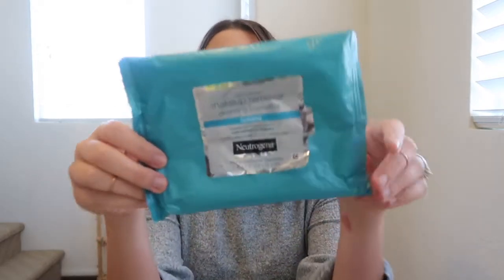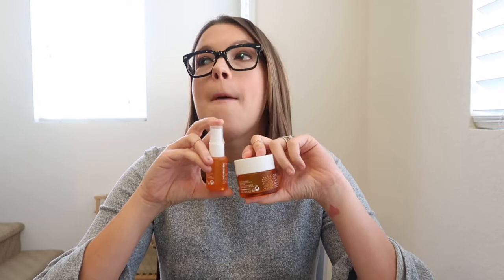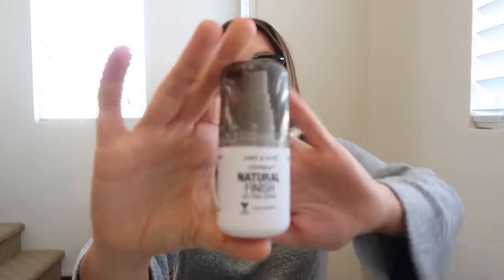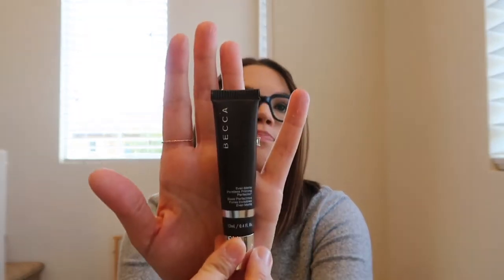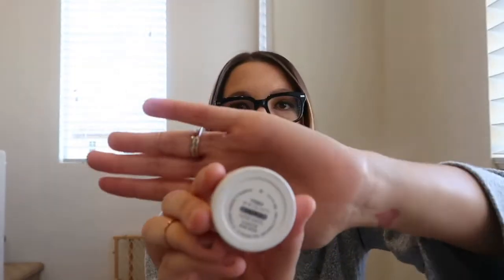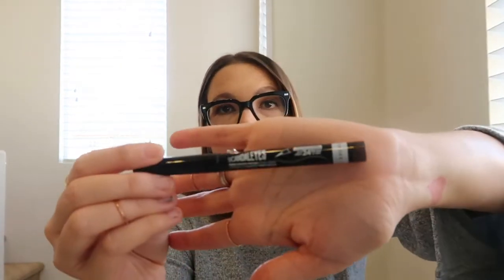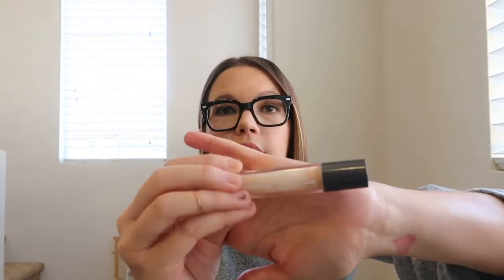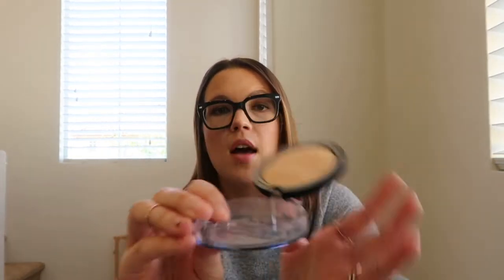EMPTIES ! // Would I Repurchase?!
ALL OF MY BEAUTY / SKINCARE TRASH! Would I repurchase these items? Some are great some are horrible. Hope y'all enjoy!